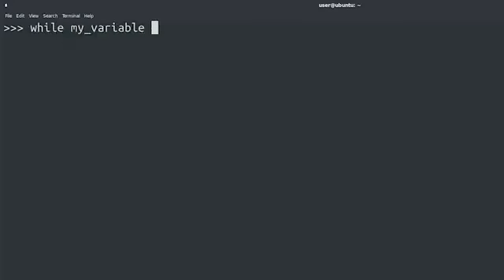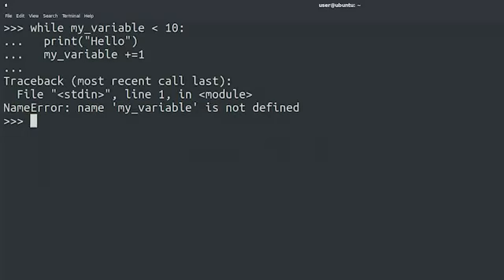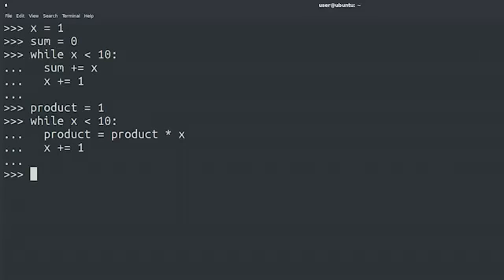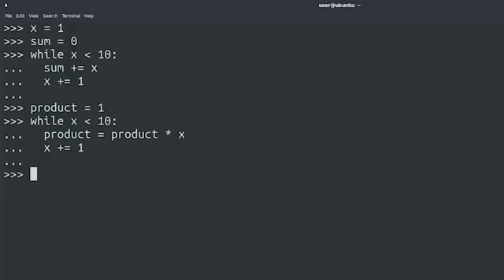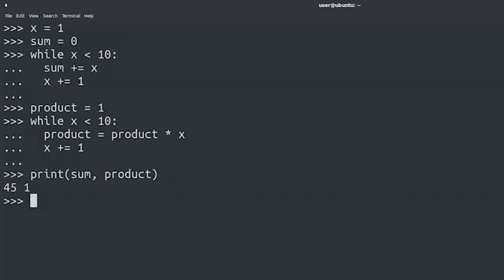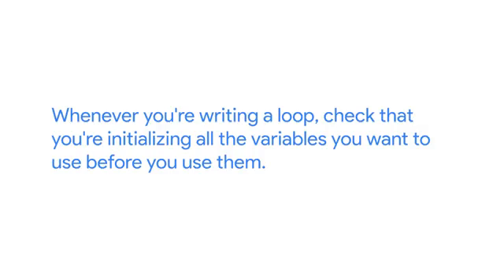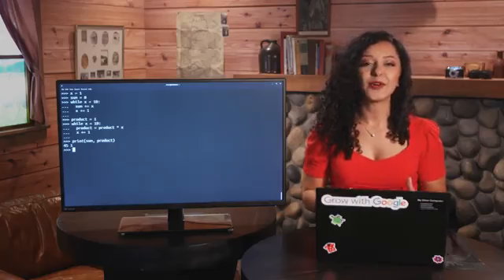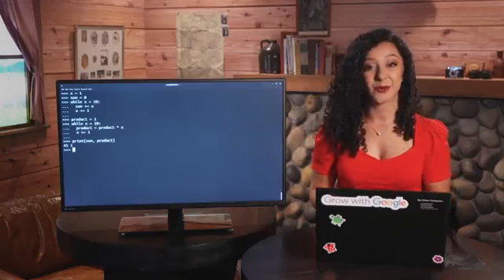29-Why Initializing Variables Matters | python crash course by google | python for beginners